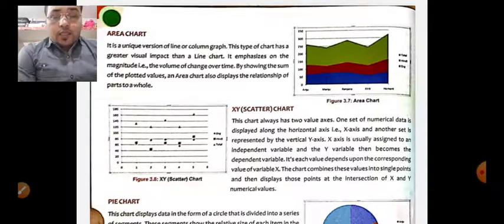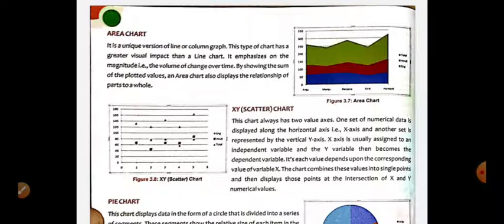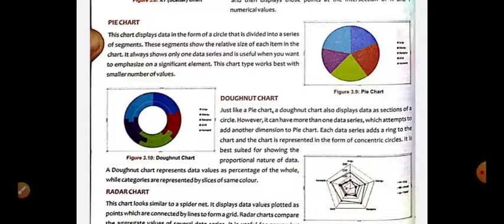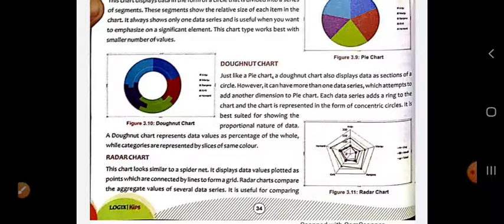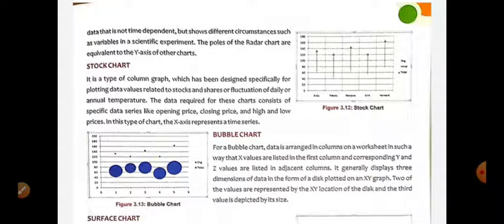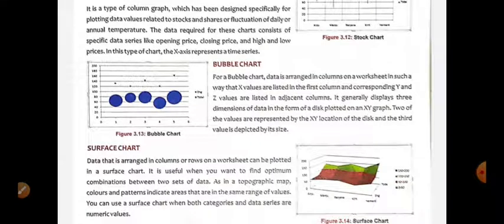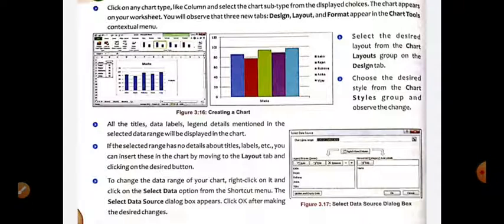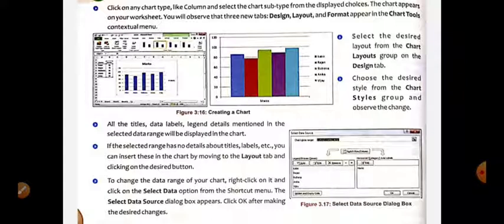VIII Computer Part 14